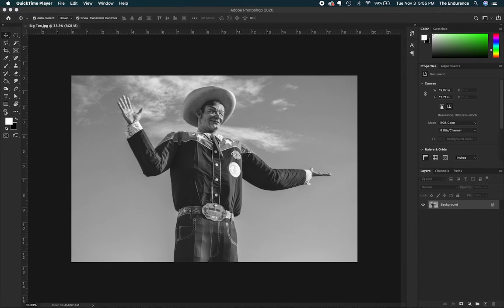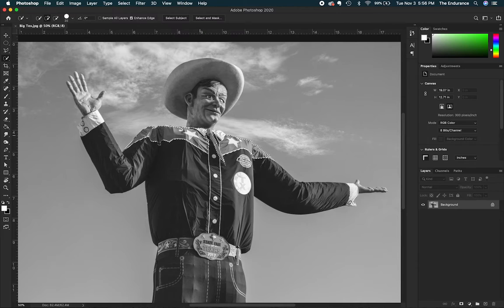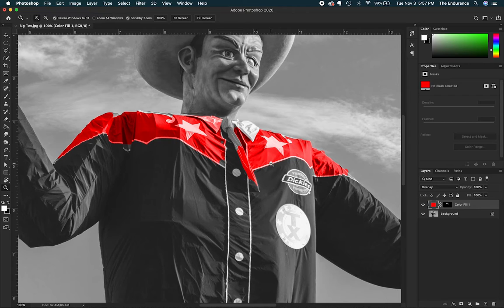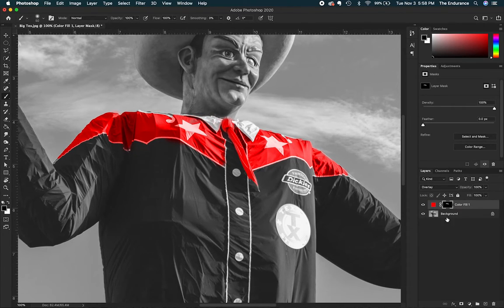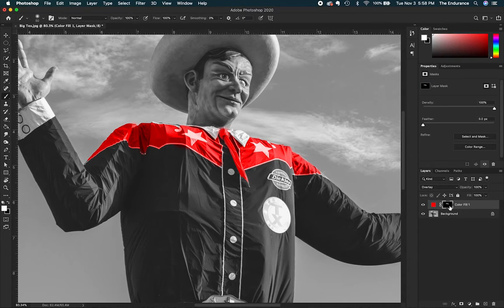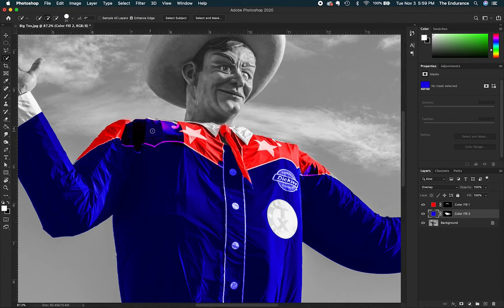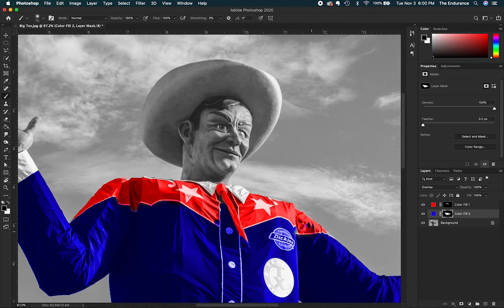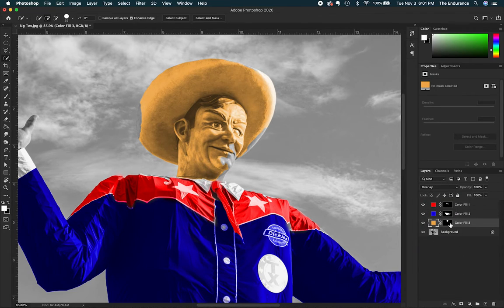8.2 Colorization Practice Exercise Demonstration